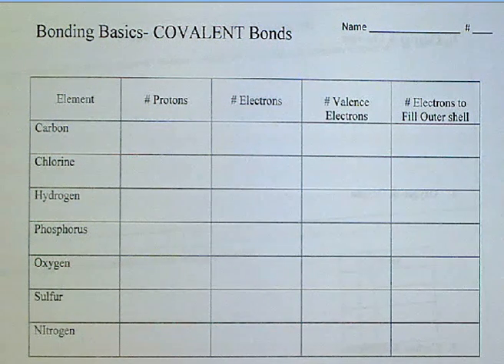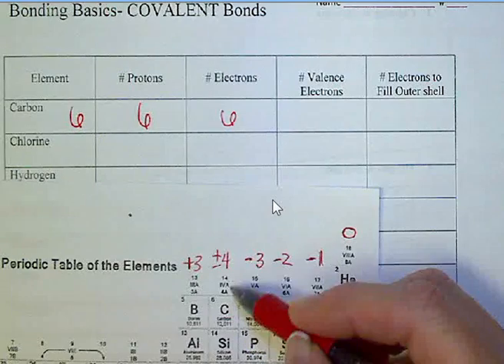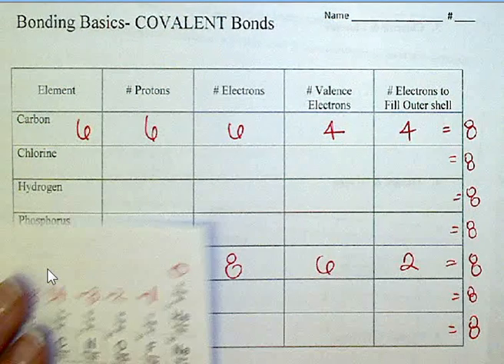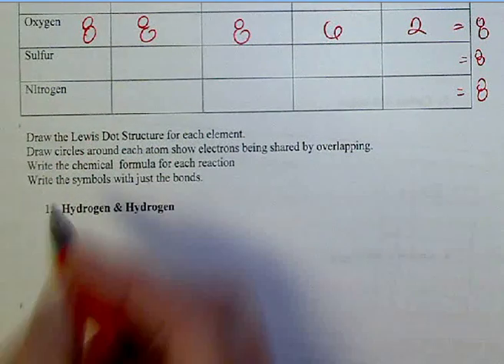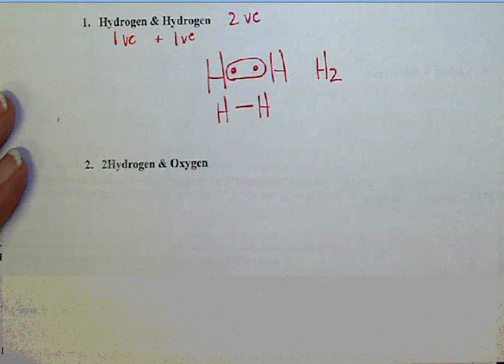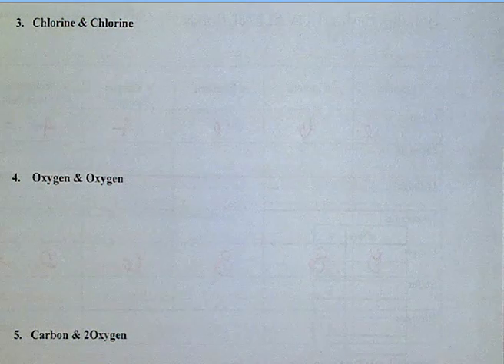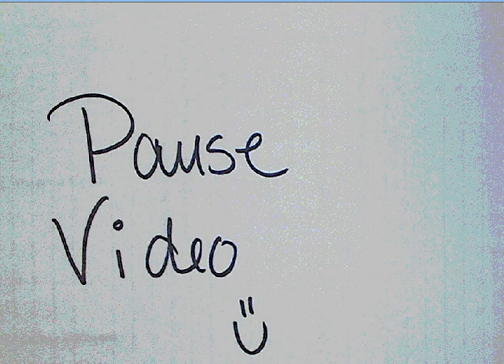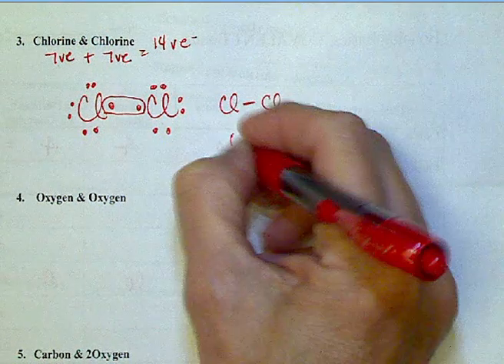Bonding Basics Covalent Bonds Wkst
Basic Physical Science Bonding Basics Covalent Bonding Wkst- how to do worksheet